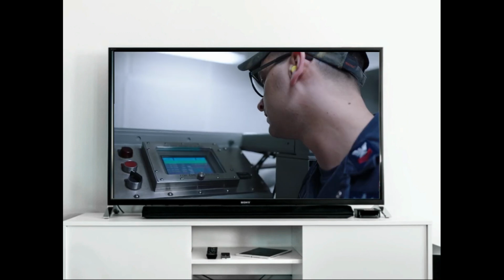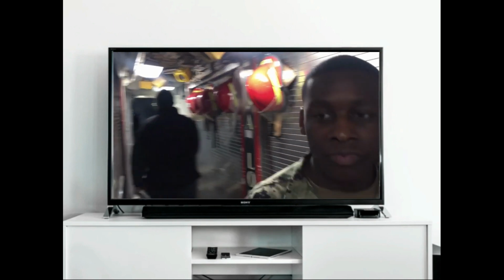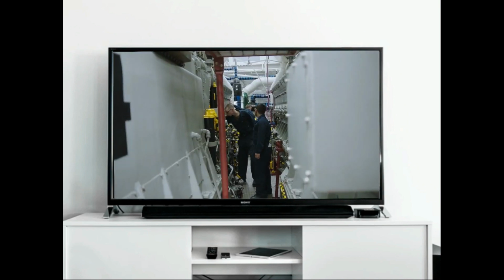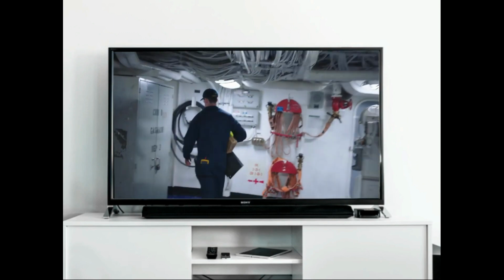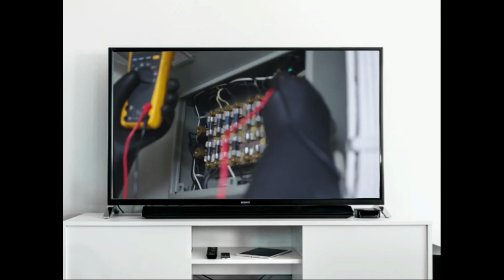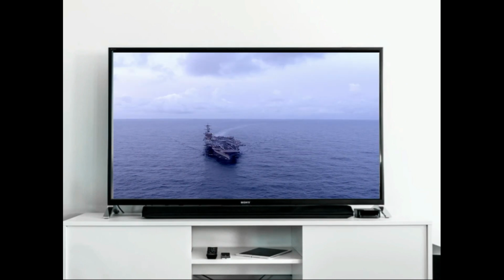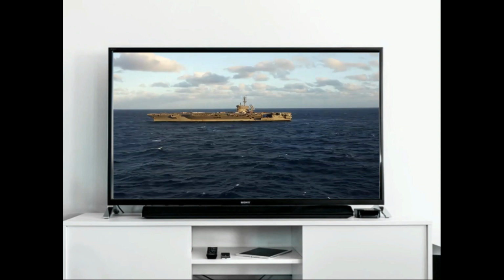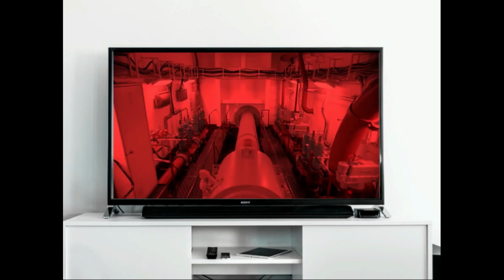Day in the life of U.S. Navy STEM opportunities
This is a simple tour of just a few STEM career opportunities available with the U.S. Navy! What are your goals and which STEM field are you looking to get into?